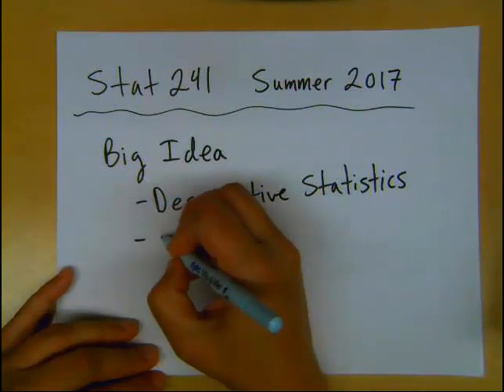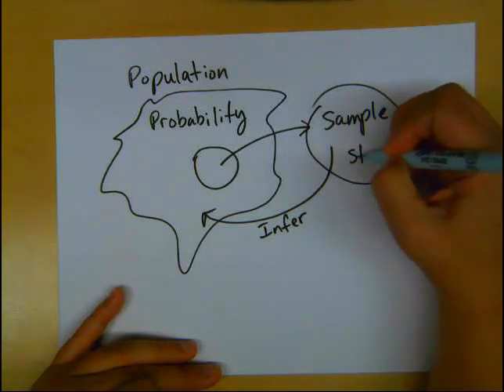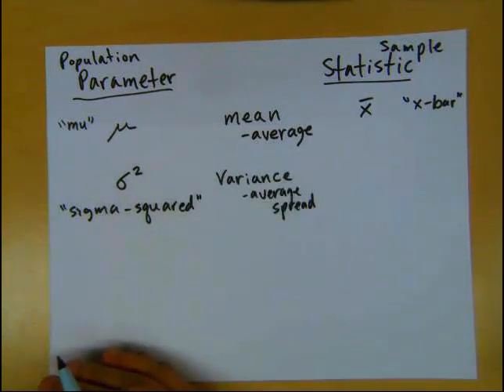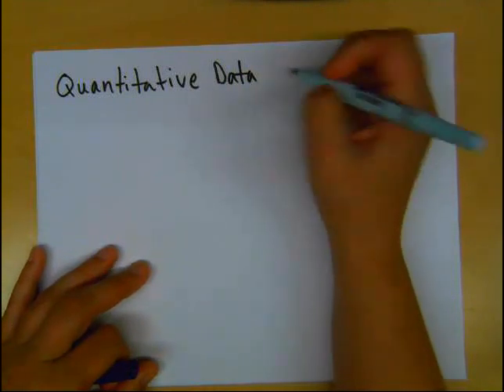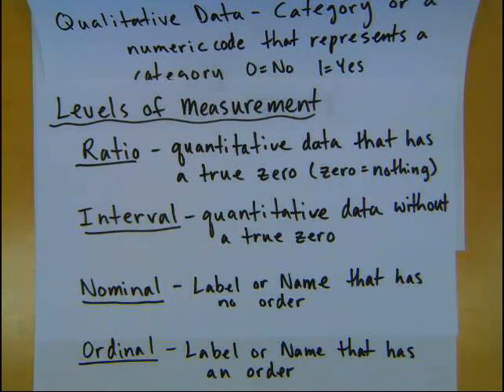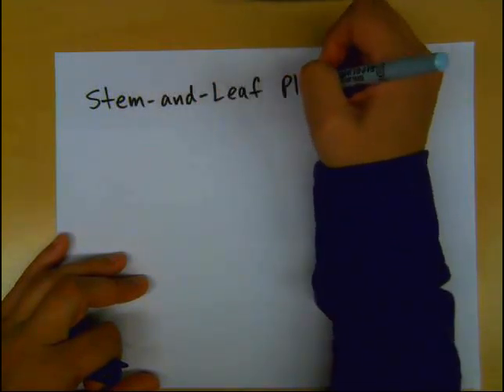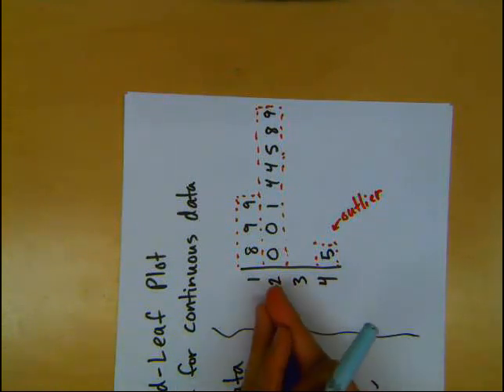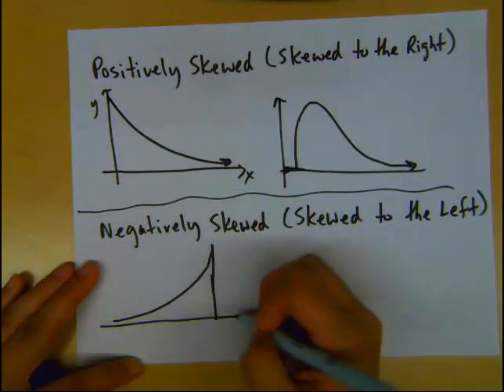STAT 241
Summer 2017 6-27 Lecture